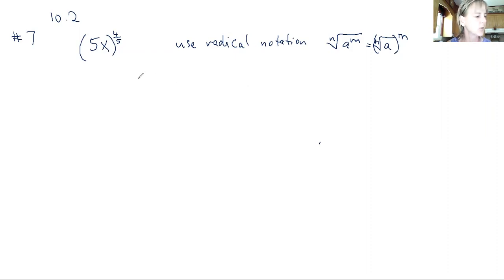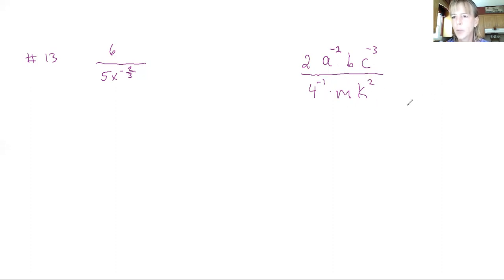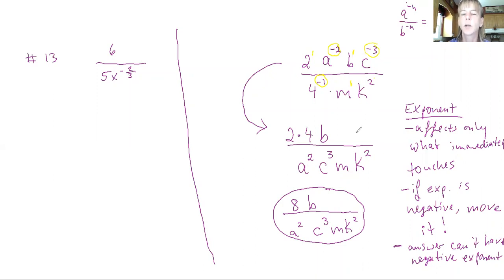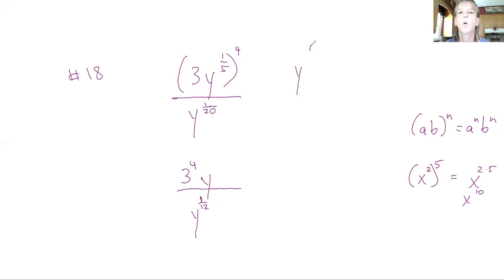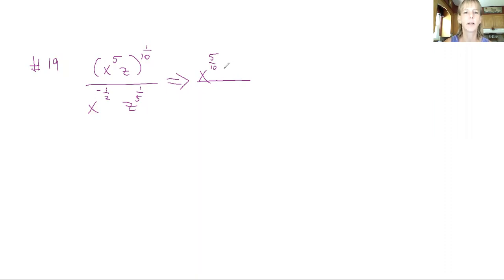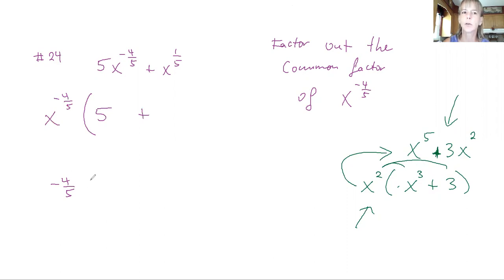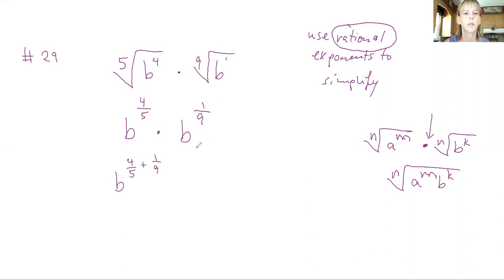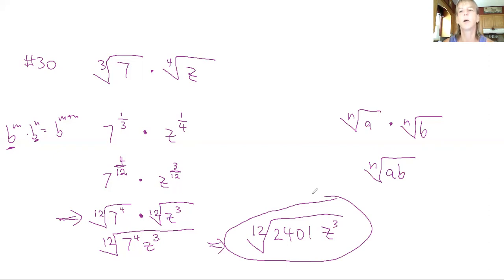10.2 Rational Exponents and Radicals